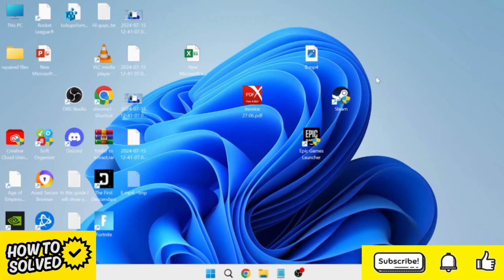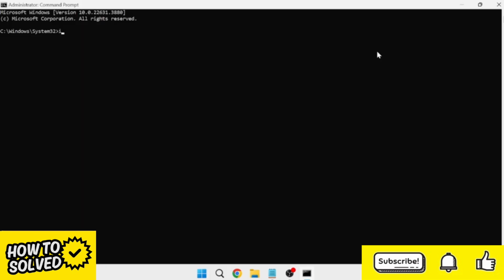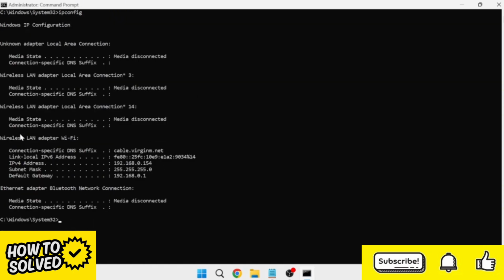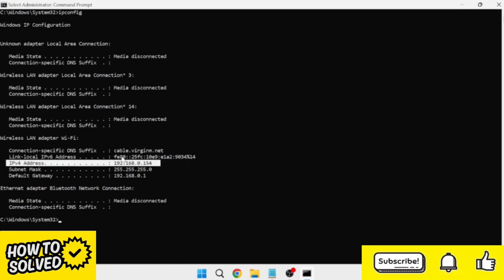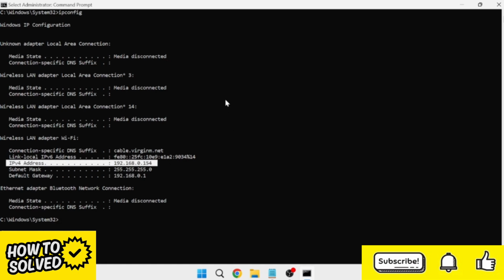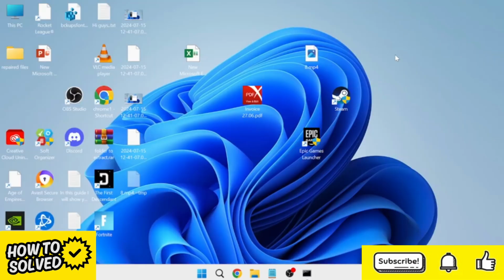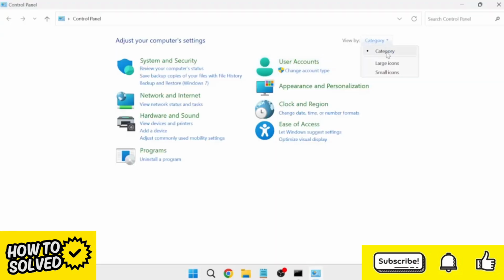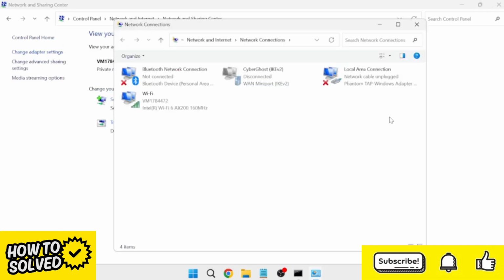[Easy Guide] Change IP Address on Windows 11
In this video I will show you how to [Easy Guide] Change IP Address on Windows 11